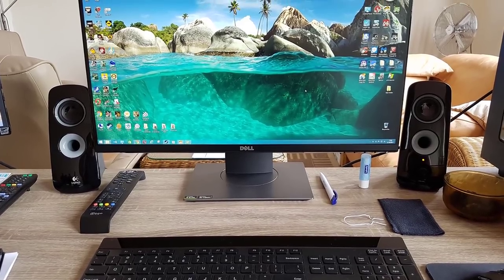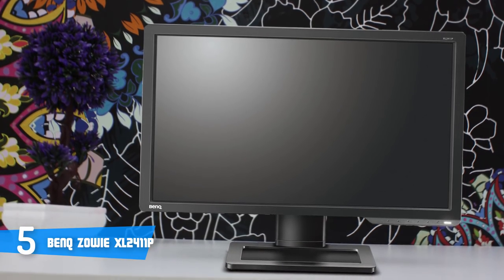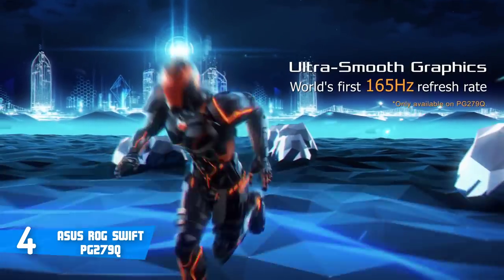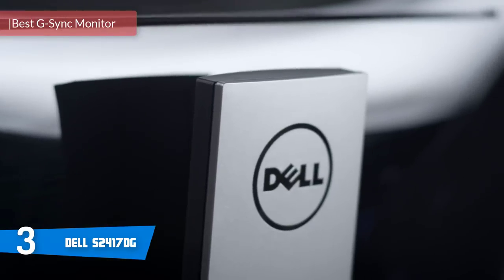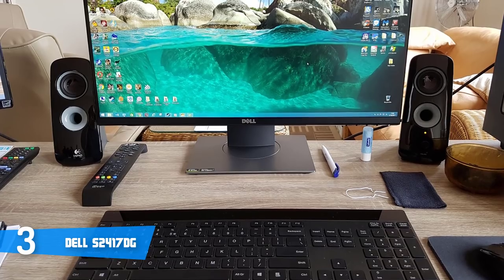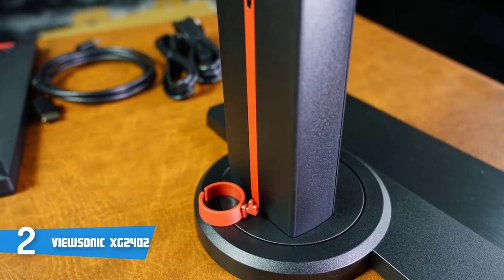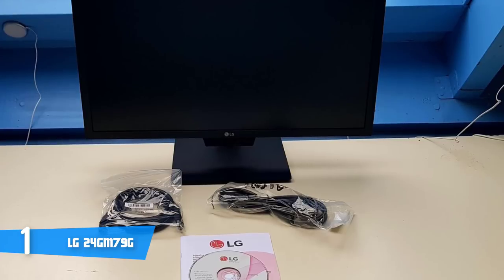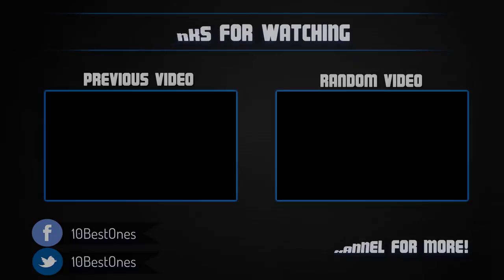Best 144Hz Gaming Monitors in 2019 | A MUST For FPS Games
► Links to the 144hz gaming monitors we mentioned in the video:

► 5. BenQ Zowie XL2411P
► 4. ASUS ROG Swift PG279Q
► 3. Dell S2417DG
► 2. Viewsonic XG2402
► 1. LG 24GM79G
►UK Links◄
► 3. Dell S2417DG
► 2. Viewsonic XG2402
► 1. LG 24GM79G
►CA Links◄
► 3. Dell S2417DG
► 2. Viewsonic XG2402
► 1. LG 24GM79G
►UK Links◄
► 3. Dell S2417DG
► 2. Viewsonic XG2402
► 1. LG 24GM79G

If you love playing first-person shooter games and you have a 75Hz monitor, upgrading to a 144Hz monitor will be the best favor you can do to yourself. I made this list based on my personal opinion and i tried to keep it as budget friendly as i could.

10BestOnes is a participant in the Amazon Services LLC Associates Program, an affiliate advertising program designed to provide a means for sites to earn advertising fees by advertising and linking to Amazon.com. As an Amazon Associate I earn from qualifying purchases.